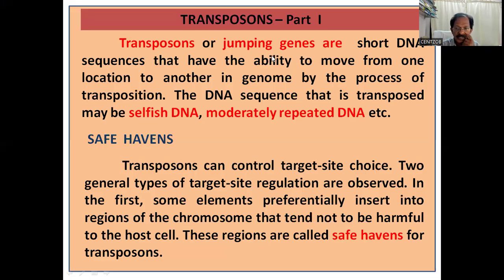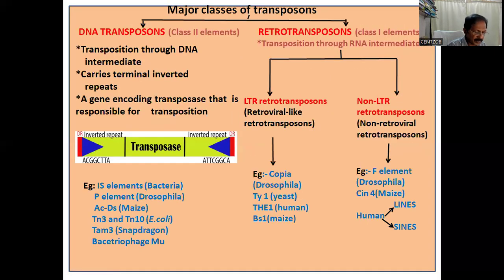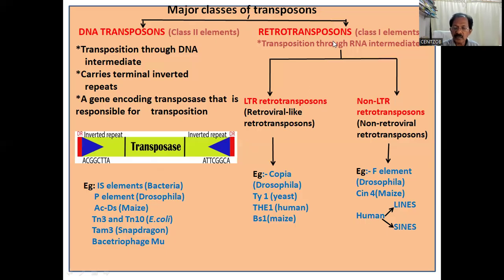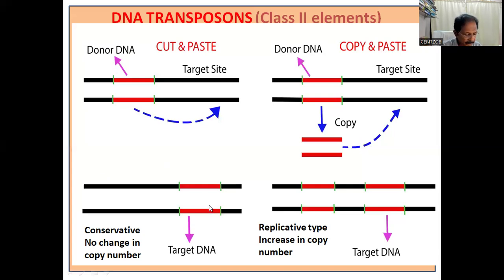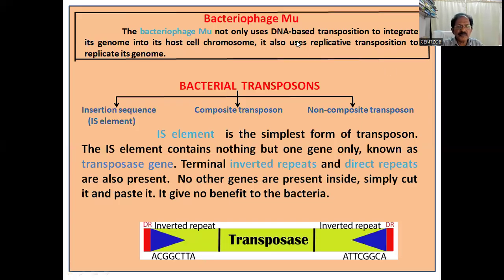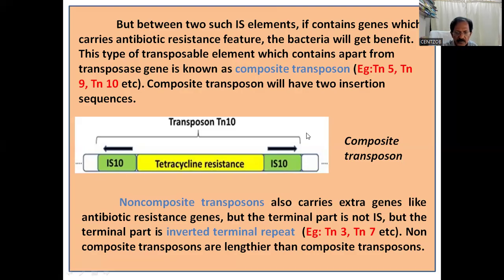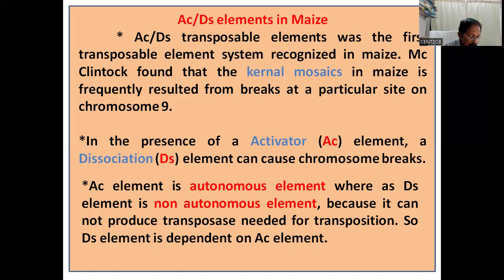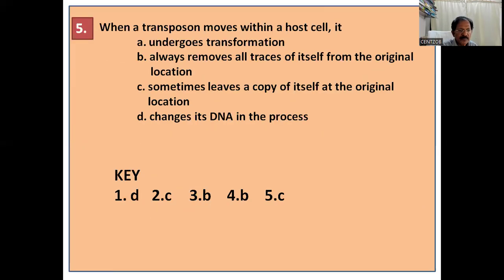9895031229 | SET BOTANY | TRANSPOSONS | JUMPING GENES | ONLINE/OFFLINE CLASSES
TRANSPOSONS | JUMPING GENES

SET BOTANY | SET ZOOLOGY | HSST BOTANY | HSST ZOOLOGY | CSIR NET LIFE SCIENCES